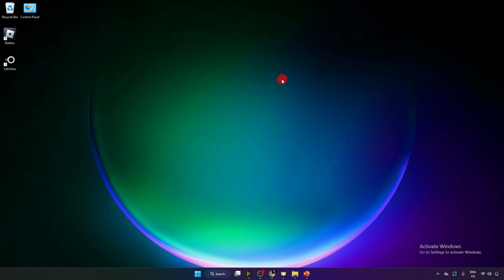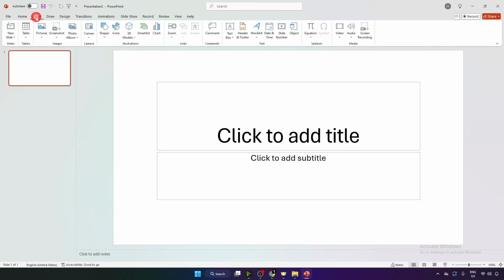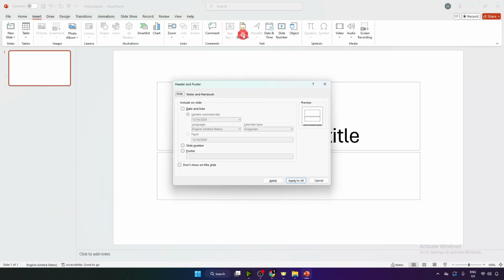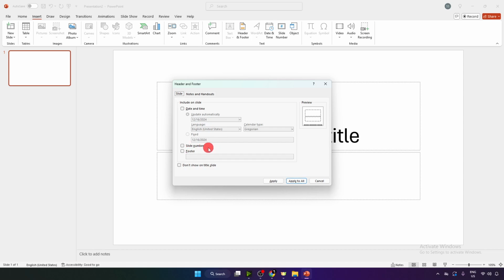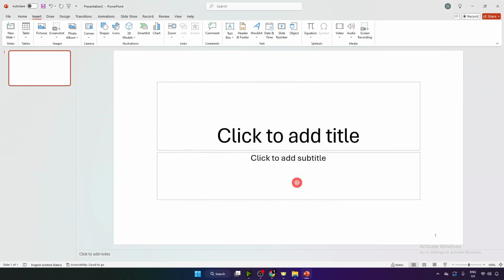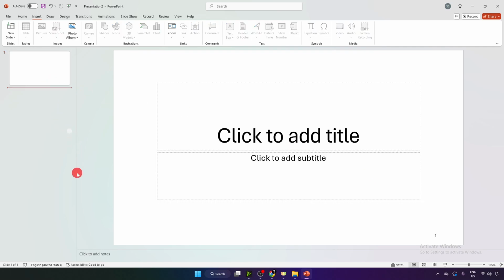How to set up page number in MS PowerPoint (Quick And Easy)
In this video, I’ll show you how to set up page numbers in MS PowerPoint, how to add page numbers in a PowerPoint presentation, and how to add slide numbers in PowerPoint.

You’ll also learn how to insert slide numbers in PowerPoint easily to keep your slides professional and well-structured.